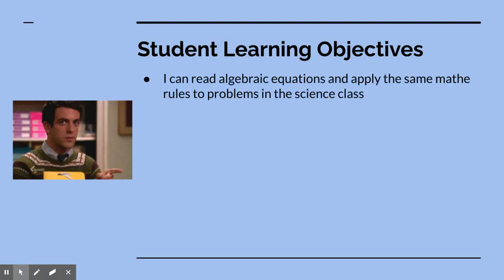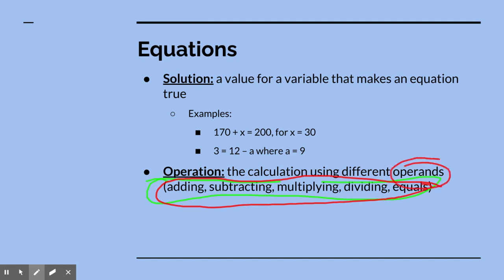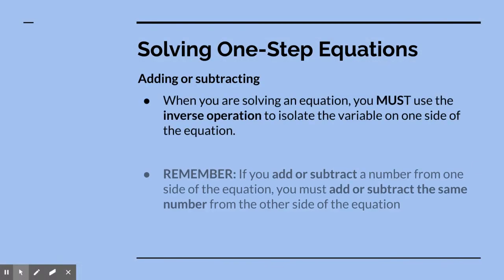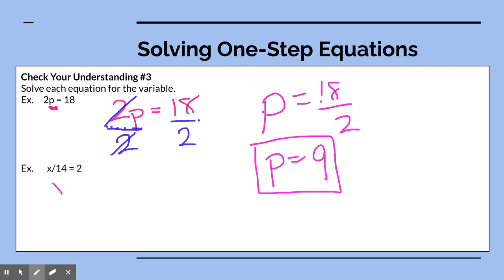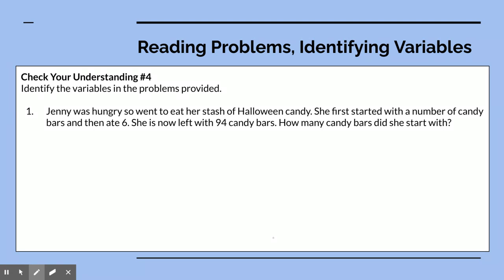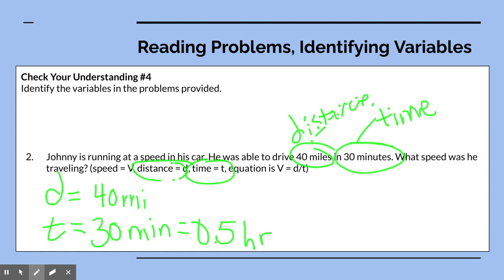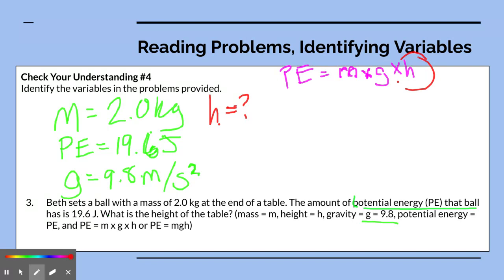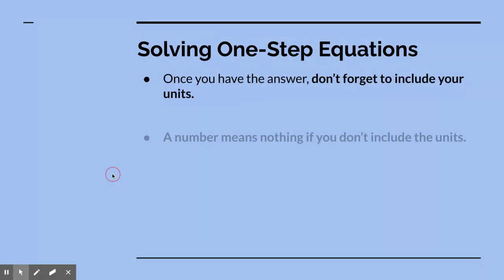Unit 2.1 Solving Equations in Science